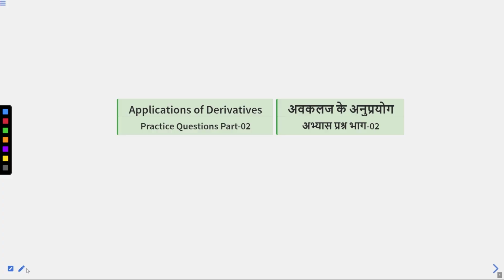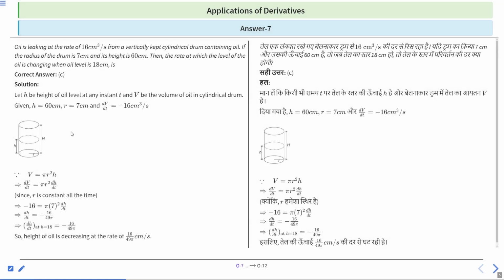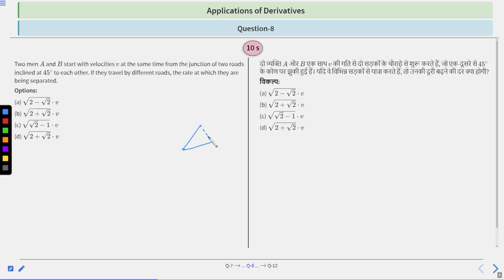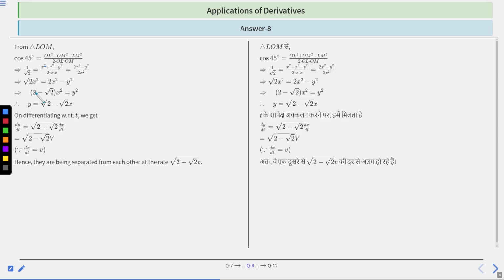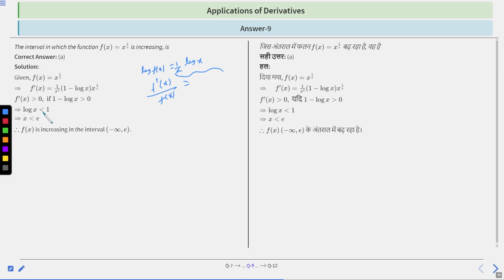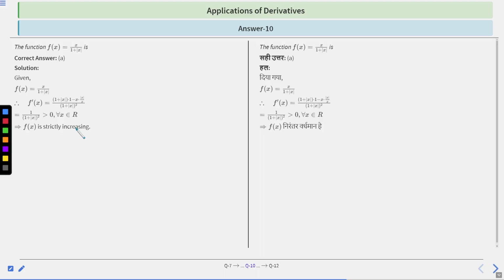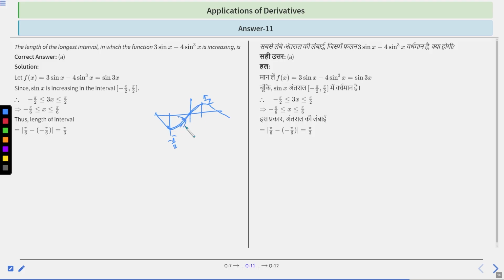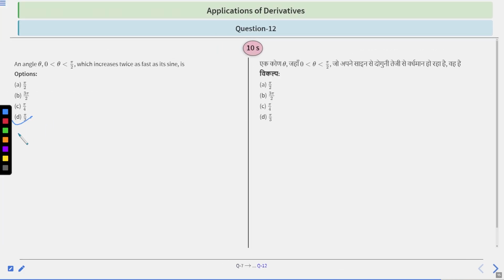Application of Derivatives Practice Questions Part 2